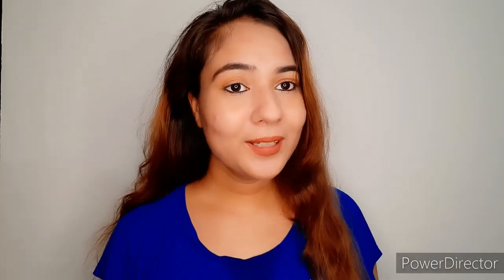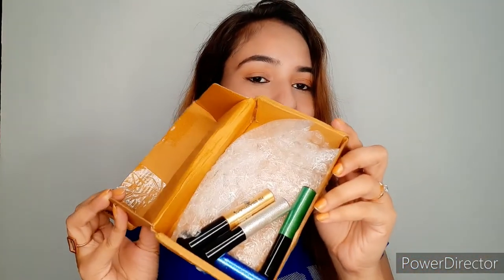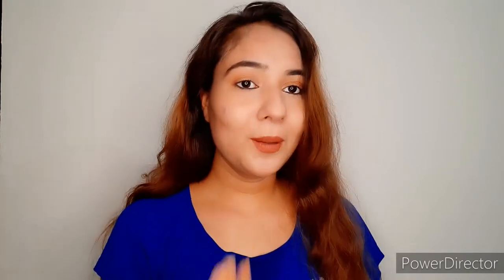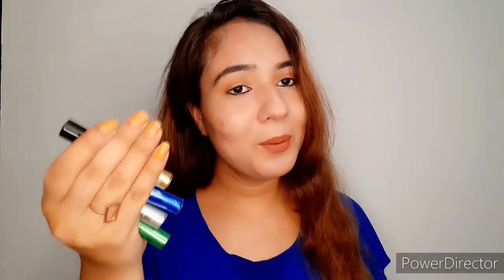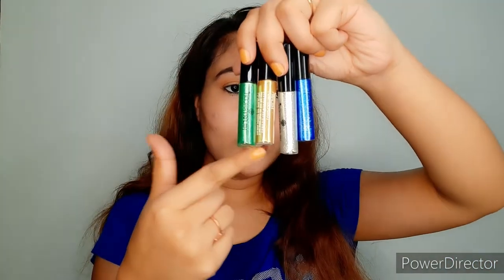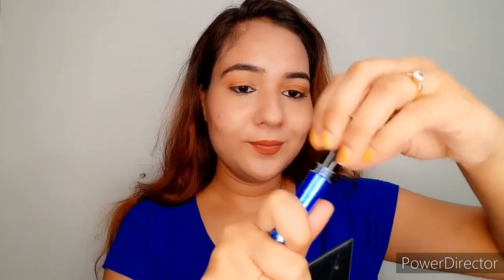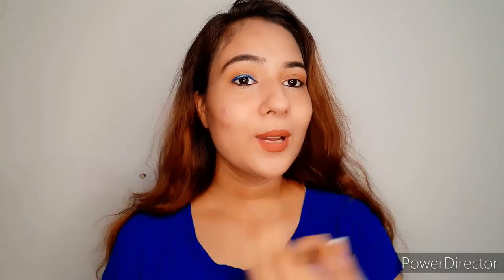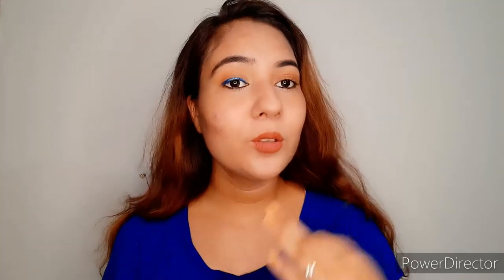HILARY RHODA GLITTER EYELINER REVIEW || Affordable Glitter eyeliner || rupstylecorner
Product link:-

Hiiii. Everyone

🙏🙏 Hope You Like My Vedio .

👉 The product  shown or Reviewed  in this channel, are the products, I like using. I have never tried to push products on anyone. I only recommend products  based on my personal  experience.

👉 I am not a licienced  professional or medical practitioner.

👉 All the content in this channel is made by me, the channel owner (Ruchi)

👉 Before using any of the content from my vedios kindly first take permission.

👉 I have made this channel to bring positivity and togetherness ,so let's learn  to each other and make friends.

👉 You will be blocked and reported  immediately  if you are found spreading hates and negatively.

👉 So let's live happily,  learn from each other and grow together.